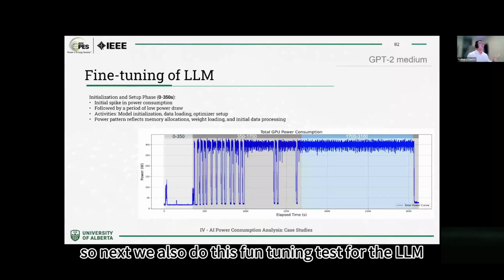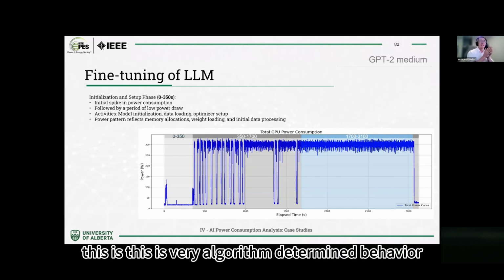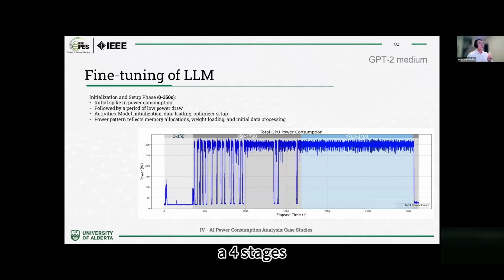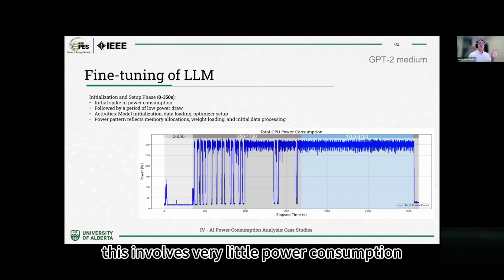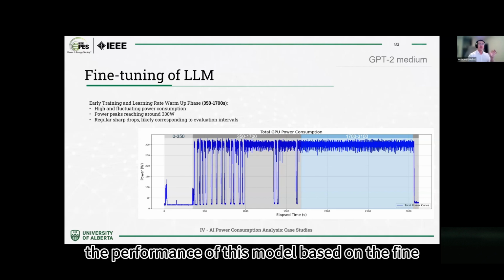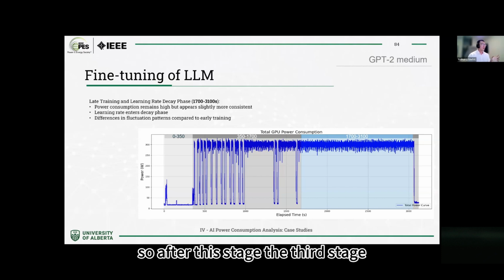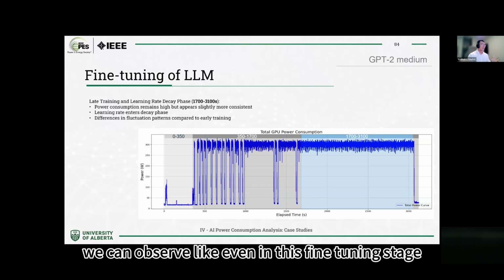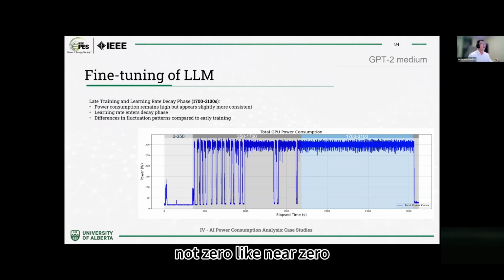28 Fine tuning of LLM